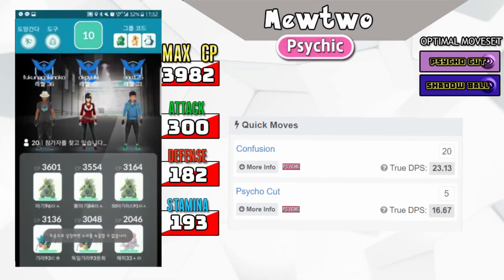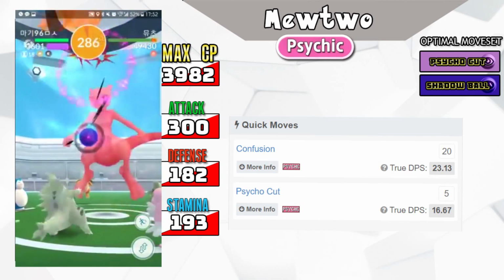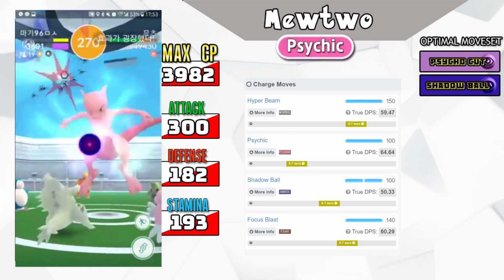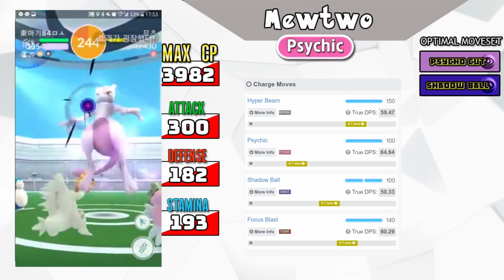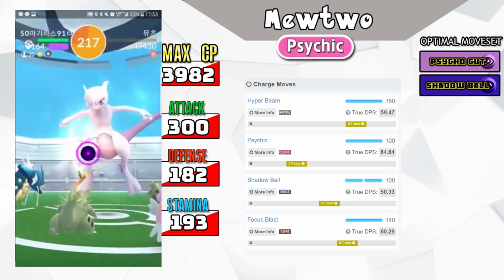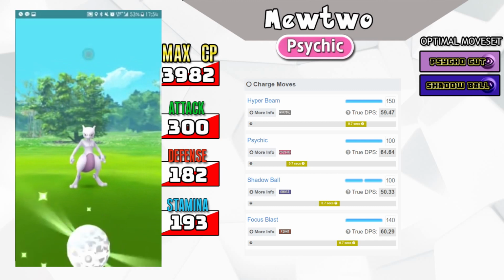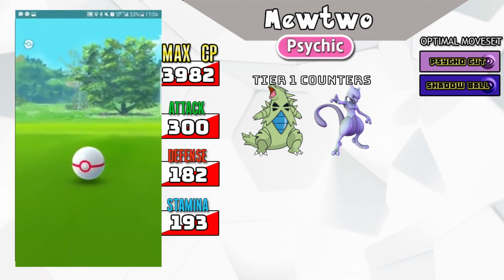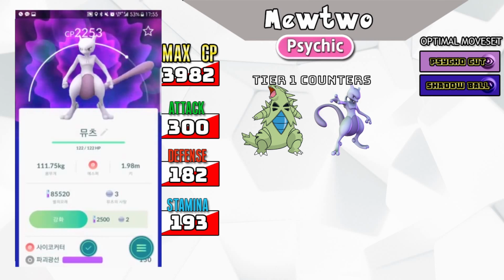✦HOW TO DEFEAT MEWTWO IN POKEMON GO✦ - Mewtwo Raid Gameplay [Pokemon Go Mewtwo]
The Legendary Pokemon. Mewtwo, has been released in Pokemon Go, but it is not yet worldwide! Mewtwo was released at the Yokohama Stadium for players to raid against, and the rest of the world remains hopeful they will get their chance at Mewtwo soon enough!
One theory is that after the Legendary Birds stop spawning at the end of August, Mewtwo will grace us with his Legendary Presence! All the way from that cave in Cerulean City almost a decade ago, soon we will have a chance to have our OWN Mewtwo.

This video will cover the basics on Mewtwo's Pokemon Go stats, his attacks, optimal movesets and more importantly for you raiders, his counters. When you go after a Mewtwo Raid, you want to be well equipped for battle, so hopefully this video will help!

While Shiny Mewtwo's sprite was shown in the Pokemon Go data, no word on that has been released. Until then, I hope this video can help you all defeat Mewtwo in Pokemon Go, and add this Legendary Pokemon to your collection!